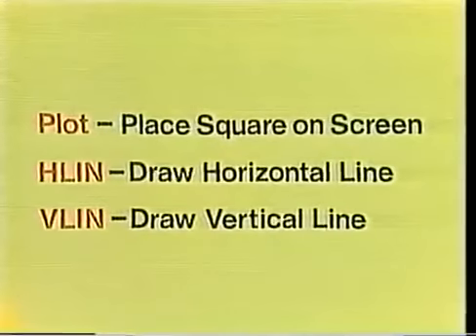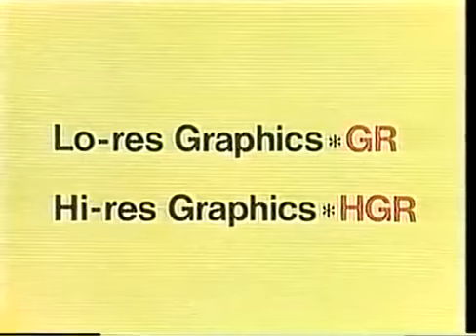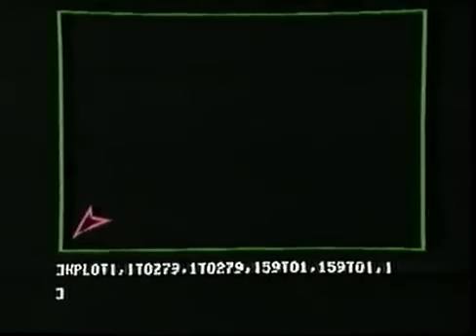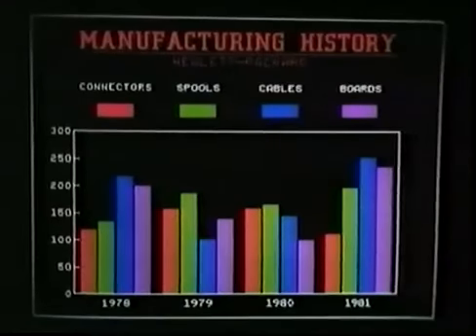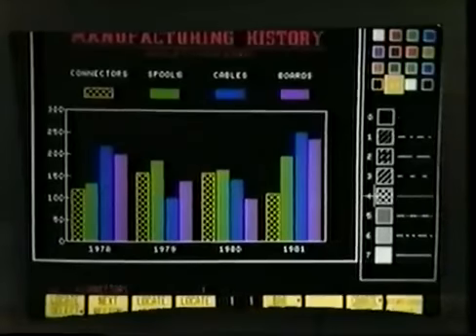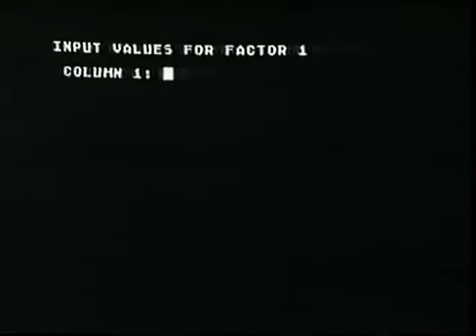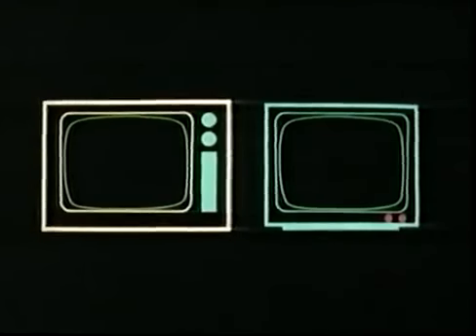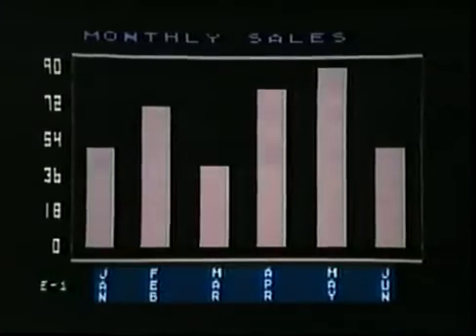Bits and Bytes - Episode 09 - Computer Graphics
Bits and Bytes was the name of a Canadian educational television series produced by TVOntario that taught the basics of how to use a personal computer.

Made in 1983, starred Luba Goy as the Instructor and Billy Van as the Student.

The first series featured an unusual presentation format whereby Luba Goy as the instructor would address Billy Van through a remote video link. The video link would appear to Luba who was seated in an office on a projection screen in front of her. She was then able to direct Billy, who appeared on a soundstage with various desktop computer setups of the era. Popular systems emphasized included the Atari 800, Commodore PET, Tandy TRS-80, and Apple II. Each episode also included short animated vignettes to explain key concepts, as well as videotaped segments on various developments in computing.

In 1983 TVOntario included the show's episodes as part of a correspondence course.[3] The original broadcasts on TVOntario also had a companion series, The Academy, that was scheduled immediately afterward in which Bits and Bytes technology consultant, Jim Butterfield, appeared as co-host to further elaborate on the concepts introduced in the main series.